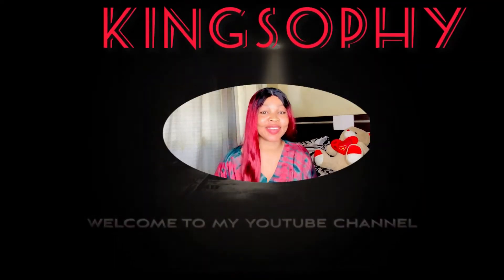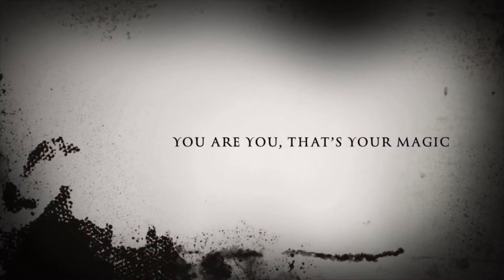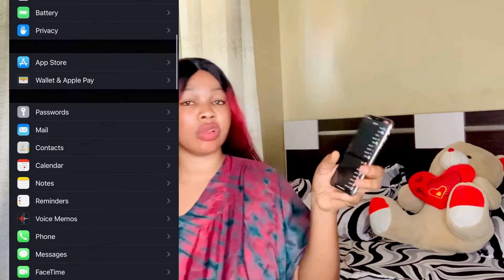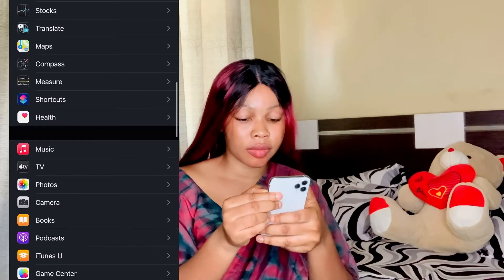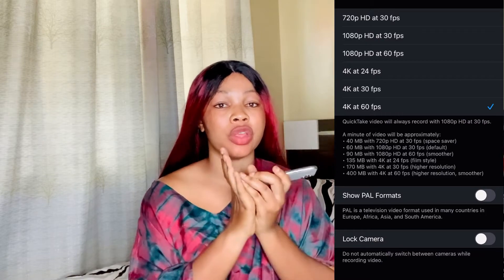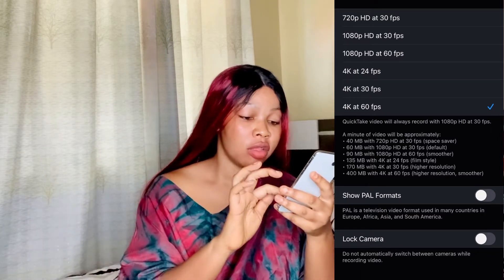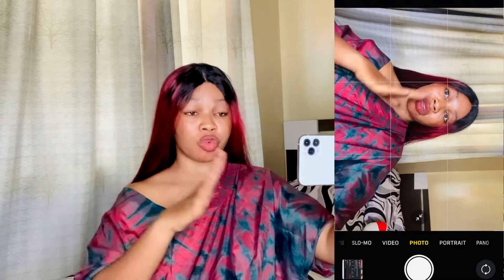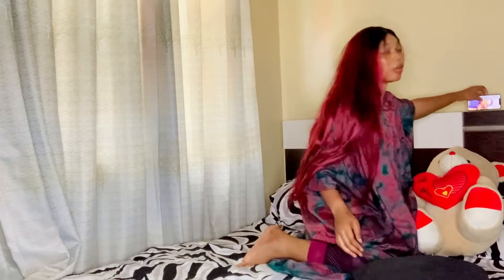Shooting quality videos with your phone iphone/ how to start a YouTube channel with your phone